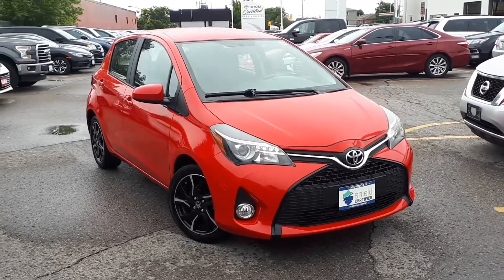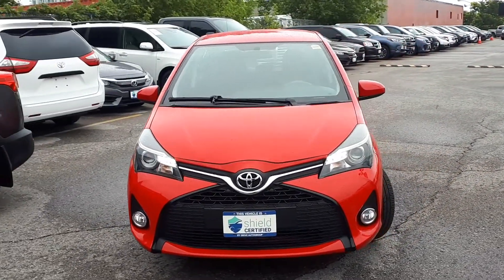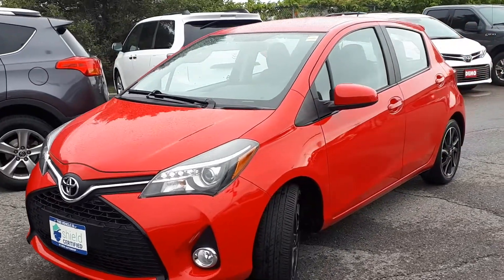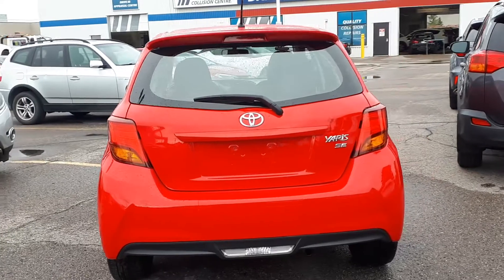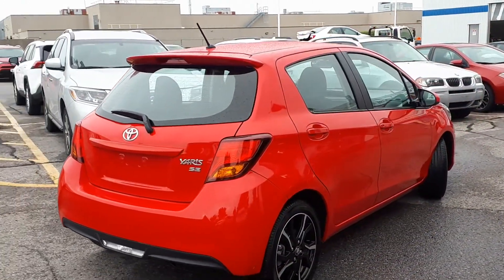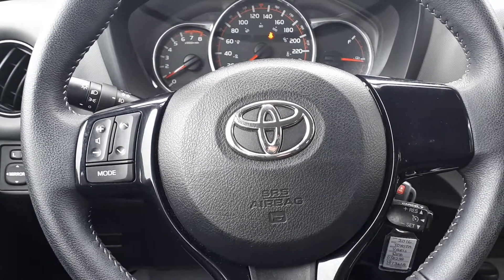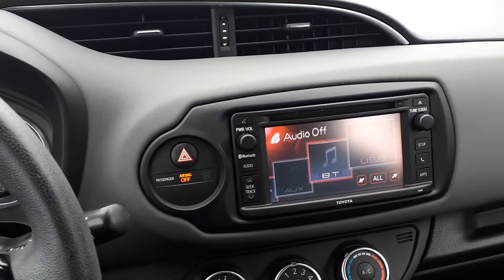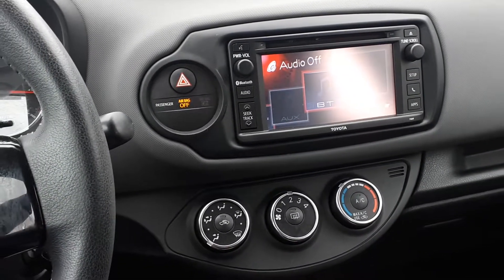2016 Toyota Yaris SE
This vehicle offers steering wheel audio controls to help keep your entertainment hands free. Other features include Bluetooth audio, power windows/mirrors/locks, USB/aux ports and so much more! We believe in transparency, we provide a Carfax report on all vehicles. This vehicle has undergone a rigorous inspection by our team of Factory Certified Technicians, making it "Drive Certified".

As a buyer your goal is to make a well-informed decision. Our goal is to assist you, and we do that in a variety of ways with our Drive Certified standard. We offer full transparency throughout your purchase experience. Brimell Toyota is backed by a well-connected Dealer group, the Driveauto group, which will stand behind you and your vehicle for the entirety of your ownership. We offer competitive pricing backed with supporting documentation, eliminating the hassle of negotiation.

All Drive Shield Used Vehicles have passed a 120 Point Inspection and are eligible for these Amazing Benefits!

            * 2.9% Interest Rate – You won’t find a lower rate anywhere else

           * Lifetime Engine Warranty – The Engine in your Shield Certified Used Vehicle is
Protected for Life

            * 365 Day Guarantee – We will replace wearable components such as brake pads, wiper blades or tires free of charge for the 1st year or 20,000 KM

            * Shield Exchange – We want you to love it – Any Drive Shield vehicle can be exchanged within 15 days

            * Best Price the First Time – We offer no hassle pricing – we use independent third-party software to compare all our vehicles with everything like it in the marketplace so you can be assured you are paying the best price without playing annoying negotiating games.

Come on in to experience what buying a used car should be like, you’ll be glad you did! Above price is +HST and licensing.